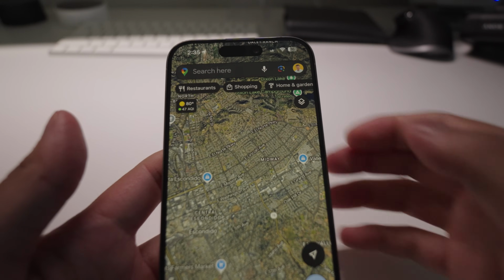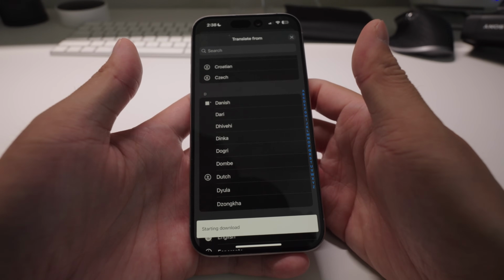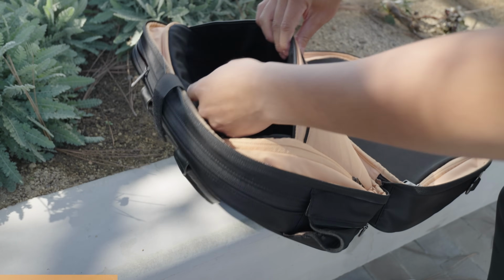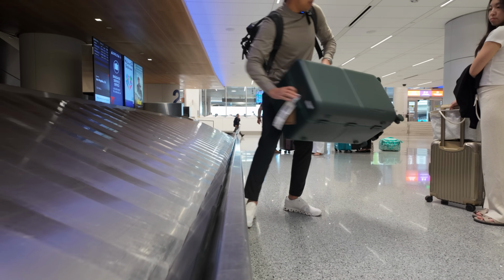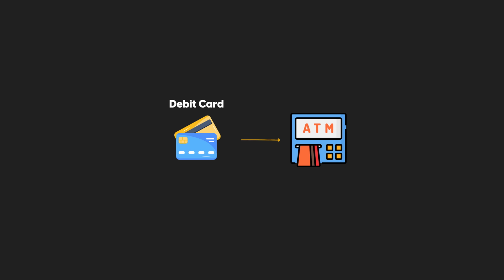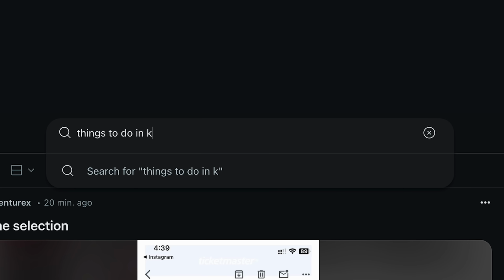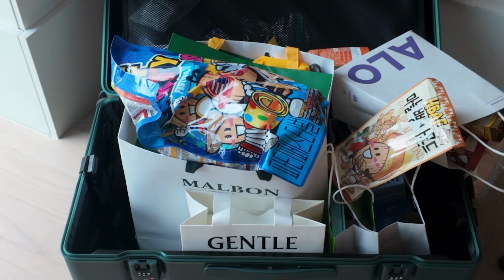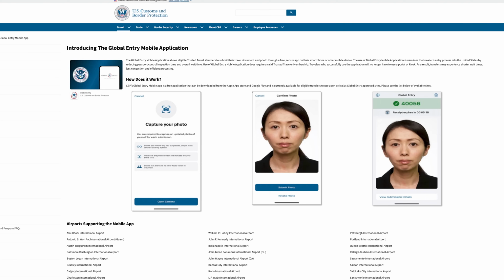10 Travel Tips to MAXIMIZE Your Travel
I've been traveling internationally every year for the last 5+ years, and these are all the tips and tricks I've learned along the way to help maximize my travels. We'll go over things to do before leaving for your trip, during your trip, and coming home.

📕 Chapters
00:00 Intro
00:25 Offline Google Maps
01:24 Offline Google Translate
01:47 eSIMs
02:32 Luggage
03:55 Checked Luggage
04:36 Getting Local Currency
05:04 Food/Walking Tours
05:32 Trip Research/Planning
06:23 Packable Duffle Bag
06:58 Extra Foreign Currency
07:38 Global Entry Mobile App
08:11 Closing